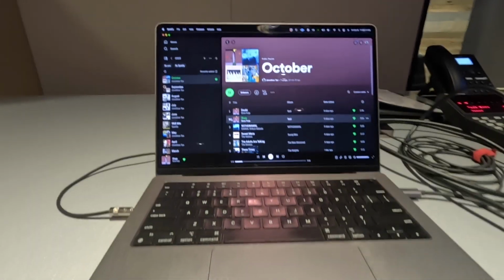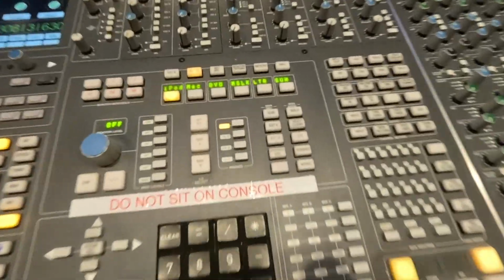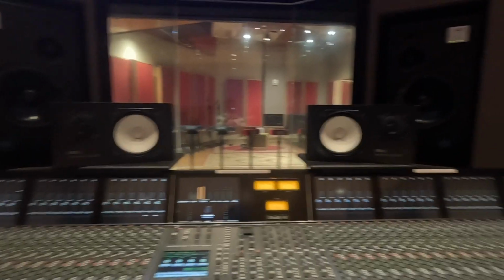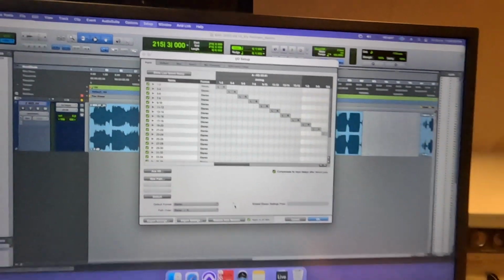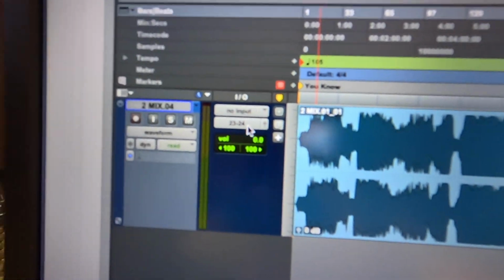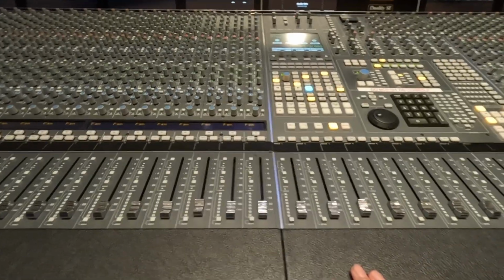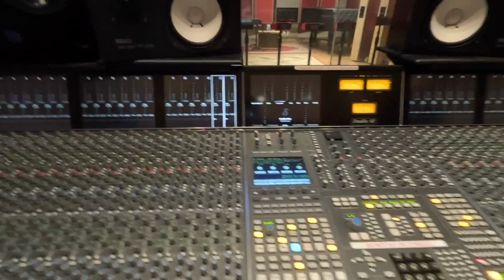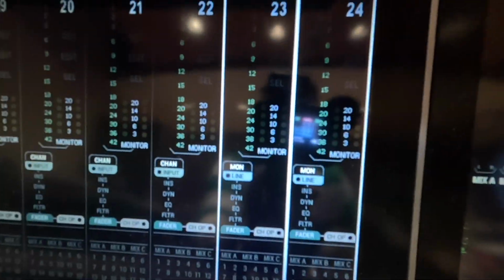SSL Duality Quickstart: Monitoring Externals and Pro Tools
0:00 Intro
0:14 Getting Sound From Externals
0:46 External Menu
0:59 Monitor Source
1:35 Alternate Speakers
2:12 Getting Sound From Pro Tools
2:14 IMPORTANT! Analog Focus Mode
2:40 Setting Up Pro Tools
3:49 Select Mode
4:30 Monitor and Channel Path Toggle
4:45 Panning
4:53 Routing to Mix Bus
6:08 Monitoring Mix Busses